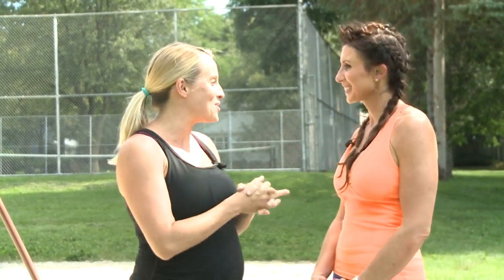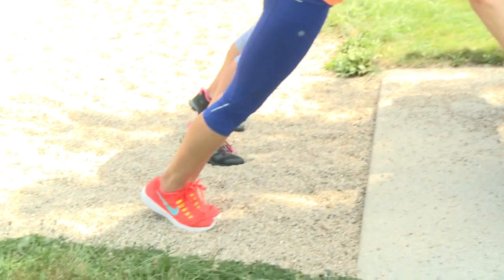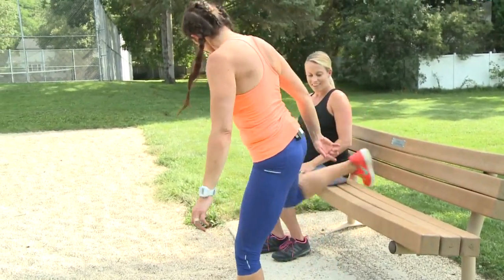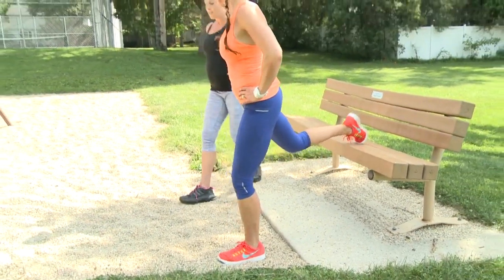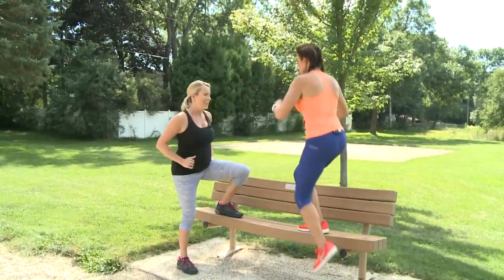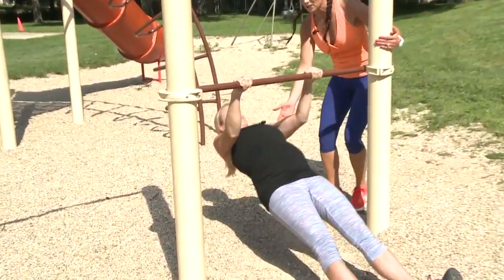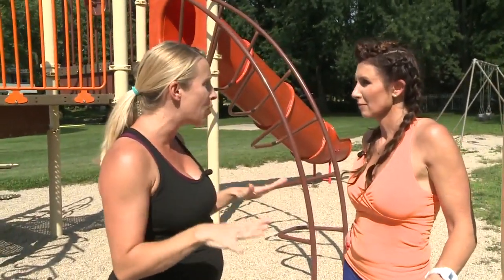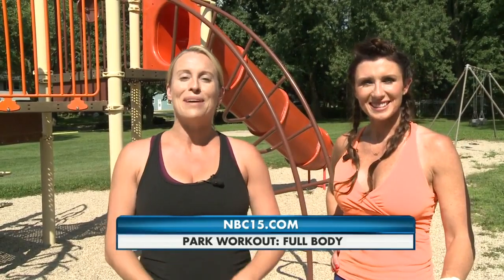Park Workout: Full Body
The gym isn't the only place to get a good workout. Personal trainer and life coach Ali McWilliams is going to take us through a full body workout right here at Norman Clayton Park in Madison.